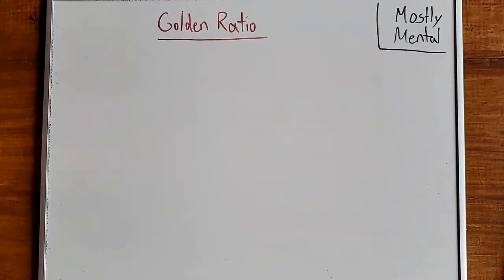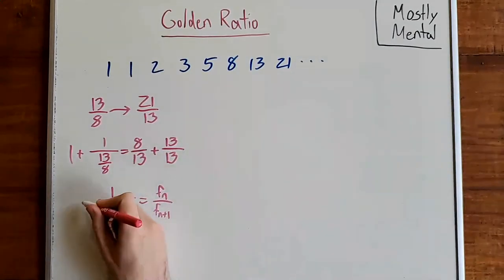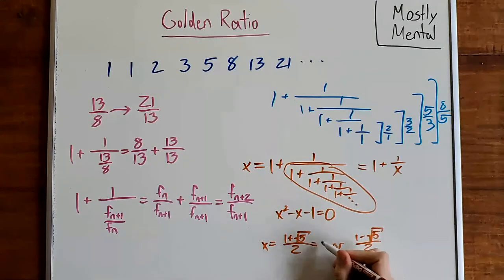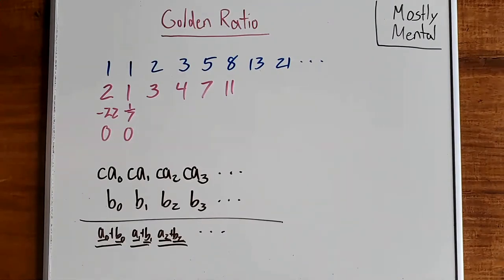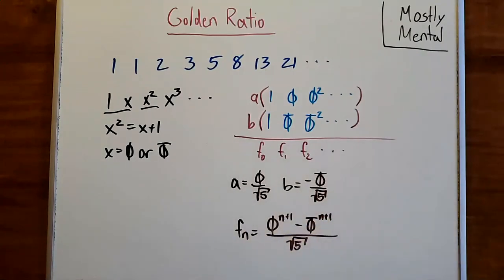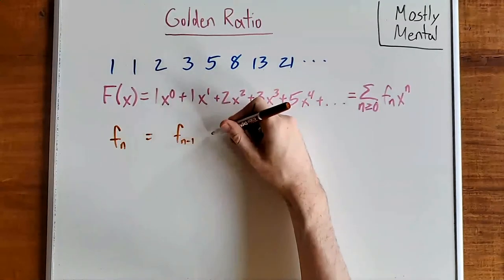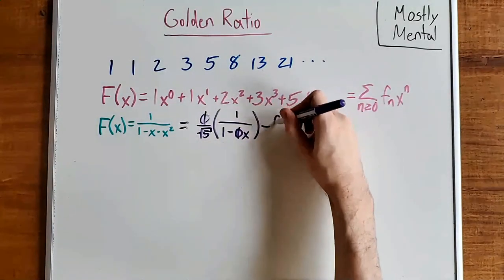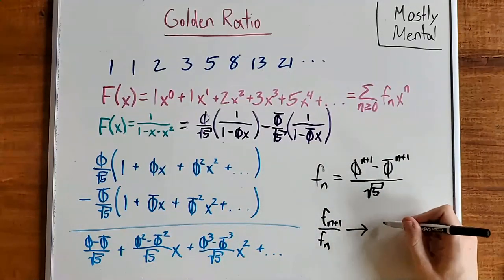The Golden Ratio - All That Glitters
If we look at the ratios between Fibonacci numbers, they seem to approach a constant value, known as the golden ratio.  But what is this value, and where does it come from?

Sections:
0:00 Intro
1:28 Continued Fractions
5:11 Linear Algebra
10:33 Generating Functions
16:21 References